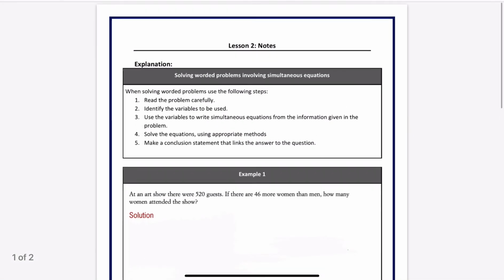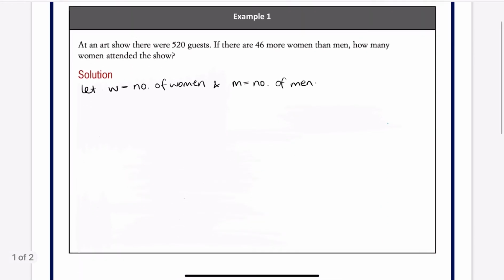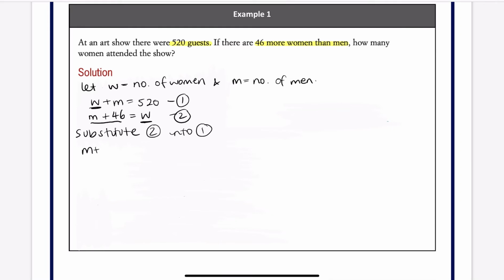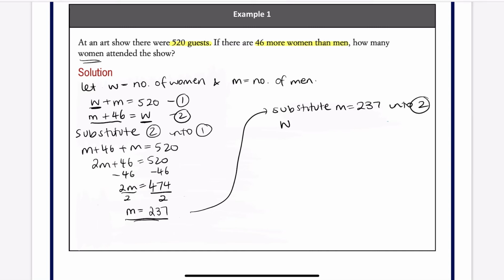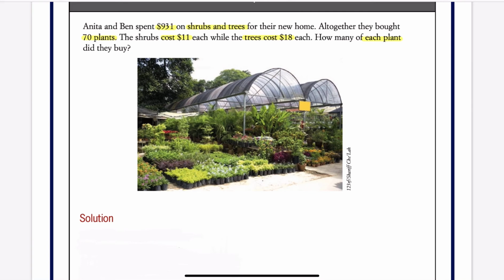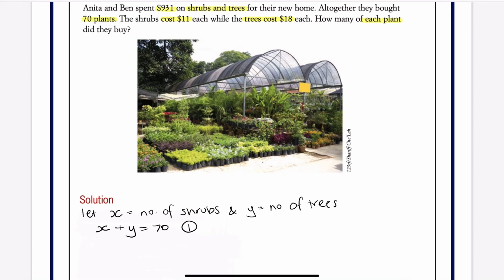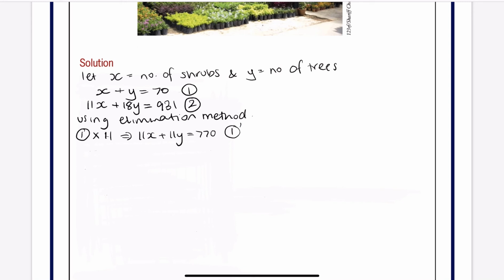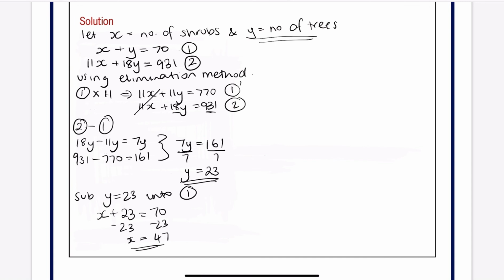Simultaneous Equations worded problems